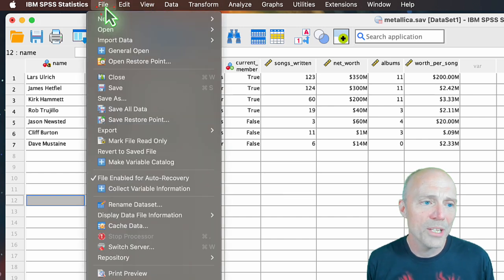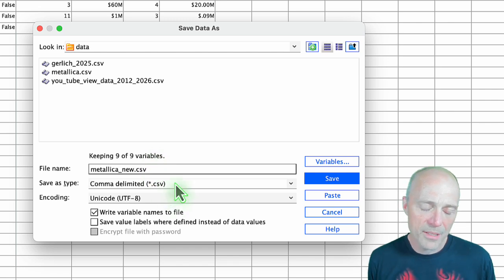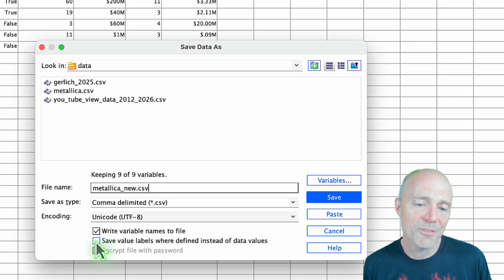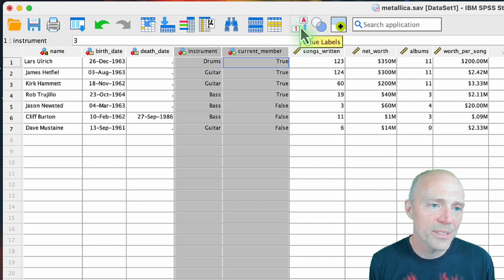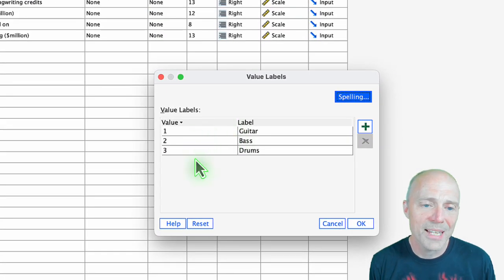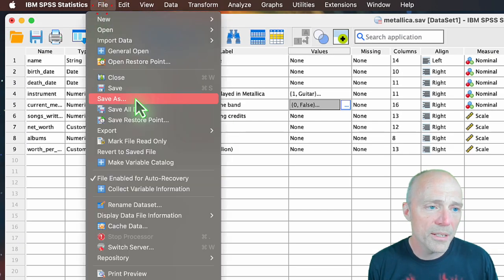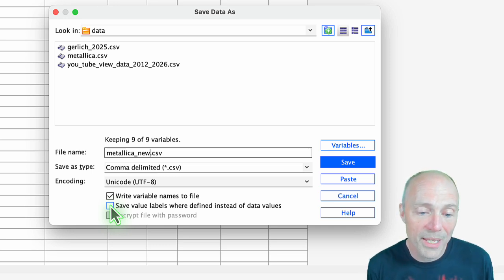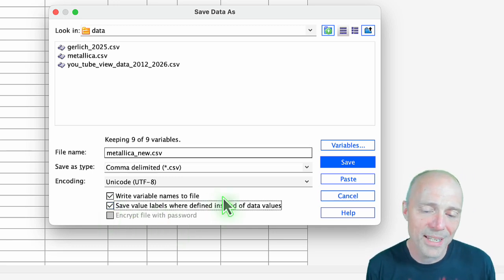Exporting data from SPSS to a Comma Seperated Value (CSV) data file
This tutorial shows how to export data from IBM SPSS Statistics to a CSV file via the power of Metallica.

📚 *Books:*

- There's a lot more detail in my textbook Discovering Statistics Using IBM SPSS Statistics

🗄️ *Resources:*

- How to export an IBM SPSS Statistics data file into a comma separated value (CSV) data file (.csv) i

*Related courses*

🎸 *Songs*